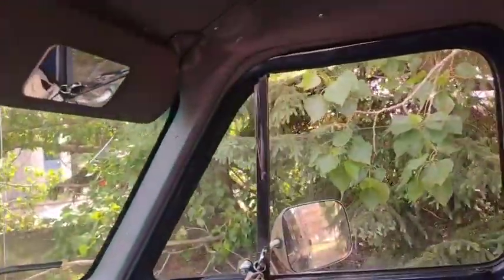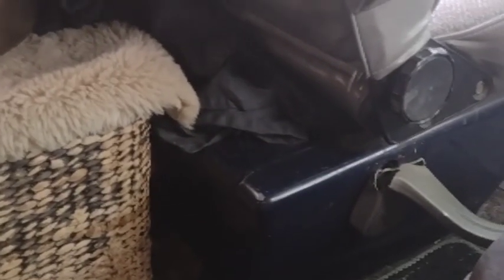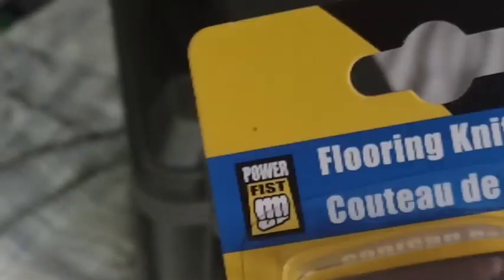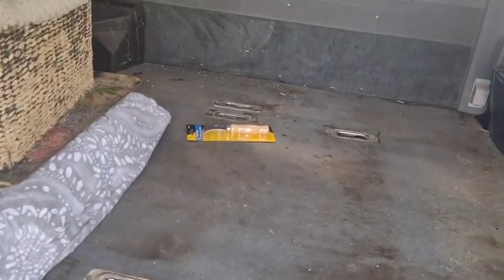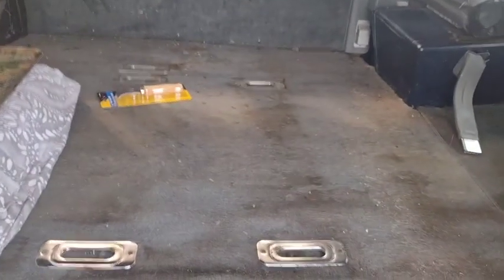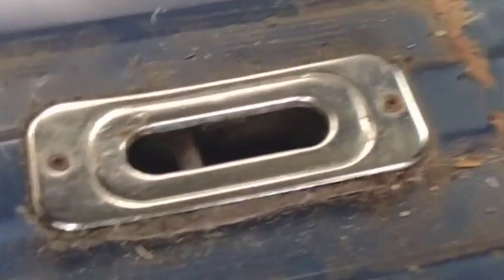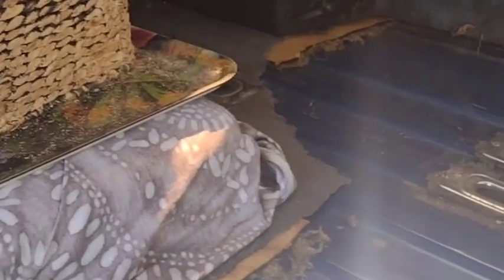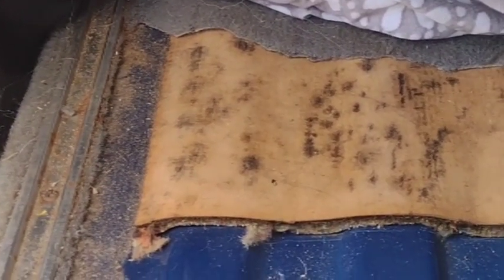Living in your van & starting floor Reno's.